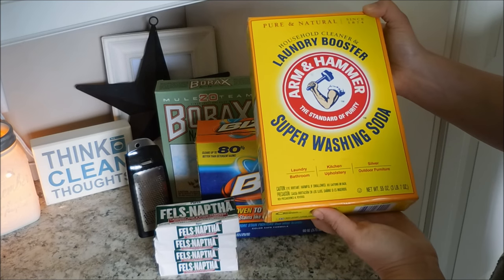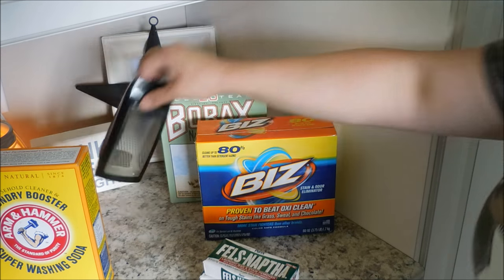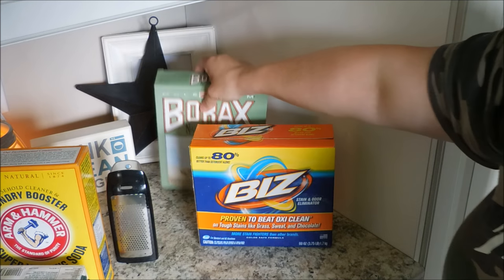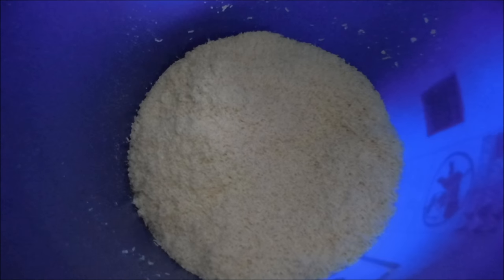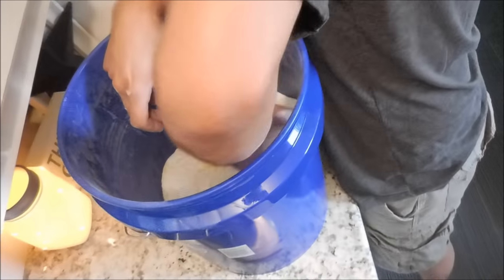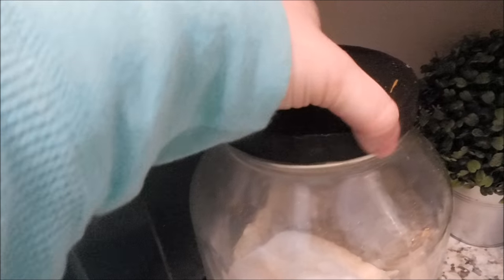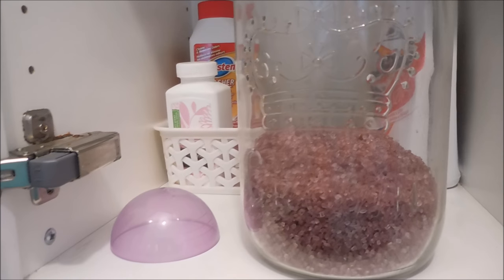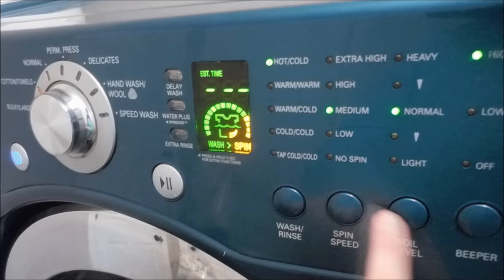THE BEST HOMEMADE LAUNDRY DETERGENT + Our Experience Using It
+ NOTES +

During editing, I realized that I never added the baking soda to my recipe. Whoops! But I can confidently say that it hasn't been missed one bit. In fact, we've used this product going on seven months and have been incredibly happy with it. I will likely add the baking soda moving forward as it will certainly give me more detergent but it wasn't something we missed out on.

The original recipe notes that she spends around $20 for the laundry products. That is likely more accurate for cost breakdown because I was purchasing my supplies internationally and had to factor in the exchange rate. My mistake! Enjoy your cost savings. ;)

+ PREMIUM DIY LAUNDRY DETERGENT +

4 lbs. baking soda
1 box Arm & Hammer Super Washing Soda
1 box Borax
1 box Biz
4 bars of Fels Naptha or Zote soap (or a mix of both brands)
* optional * scented washing crystals such as Purex or Scenty
Large bucket for mixing

Grate your Fels Naptha or Zote soap. Add to your bucket. Add your next powdered ingredient. Mix. Continue the process until each item has been added and detergent is thoroughly mixed.